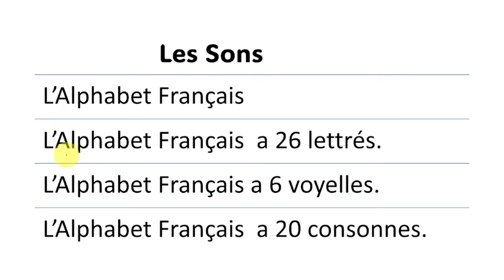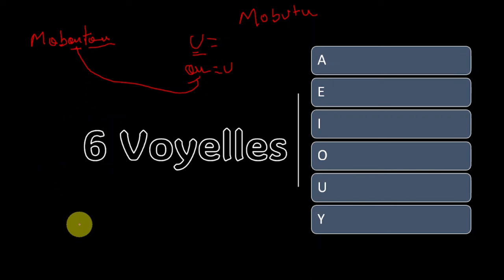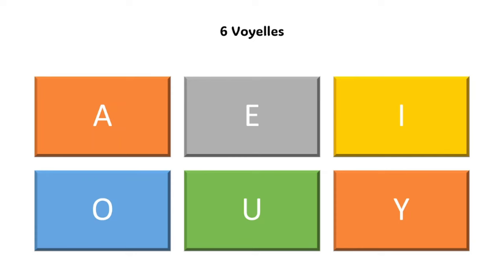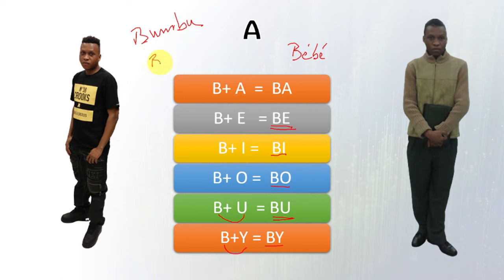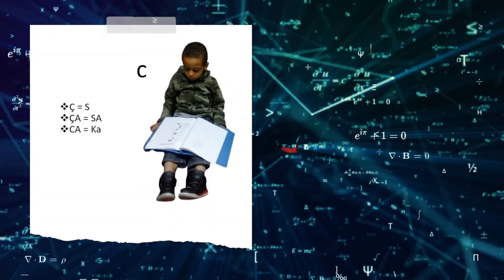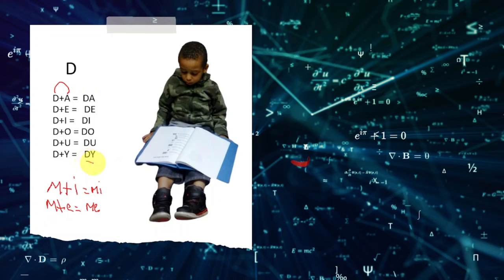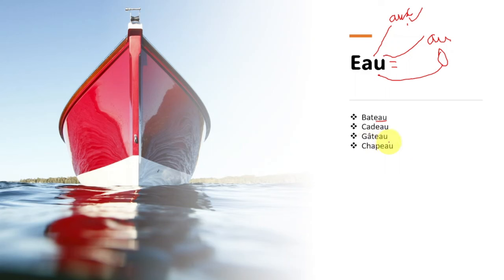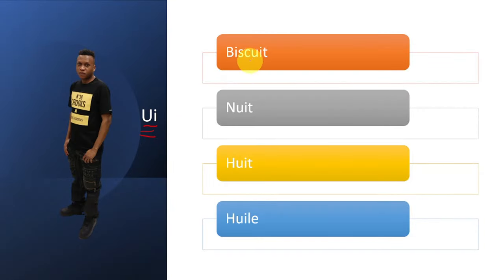How to Master French Vowels ('a', 'e', 'i', 'o', 'u', and 'y')and Consonants| No French Tests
Greetings  friends from all over the world, I am delighted  you have stopped by the YouTube channel:
Yakoongle French&English:
In this comprehensive guide to French pronunciation, you will learn how to master French vowels ('a', 'e', 'i', 'o', 'u', and 'y') as well as consonants. Whether you're a beginner or an intermediate learner, understanding the correct pronunciation of French vowels and consonants is crucial for developing your language skills and sounding more like a native speaker.
In this video, we will delve into each vowel sound, teaching you the proper mouth positioning and pronunciation techniques. You will also discover the subtle differences between similar vowel sounds and get plenty of examples to practice along the way.
Moving on to consonants, we will cover the various French consonant sounds, including some that may not exist in your native language. You'll gain a solid understanding of how to pronounce each consonant correctly and avoid common pronunciation mistakes.
Our expert instructor will guide you through step-by-step instructions, providing valuable tips and tricks to ensure you grasp the intricacies of French pronunciation. We've designed this video to be user-friendly and engaging, allowing you to follow along effortlessly.
So, whether you're studying French for personal enjoyment, academic purposes, or travel, this comprehensive guide will equip you with the necessary tools to pronounce French vowels and consonants accurately. Start mastering French pronunciation today and take your language skills to the next level.
Don't miss out on this invaluable resource for mastering French pronunciation. Watch now and unlock the secrets to sounding like a native French speaker!

Amazon Site & Items:
Fashion:

Great  Books for High School, College , & University Students